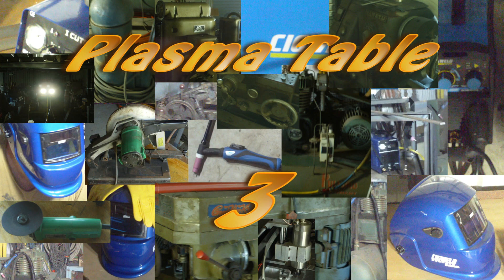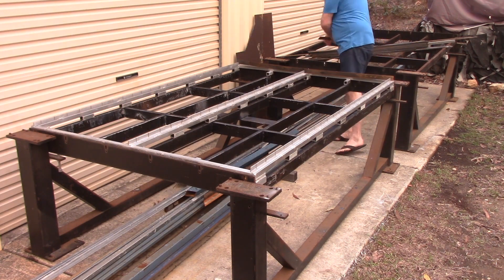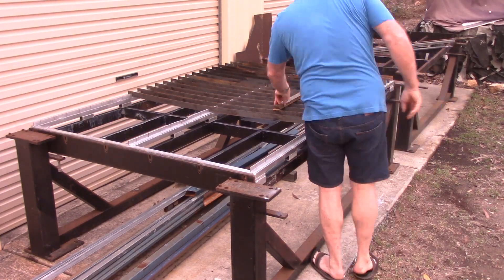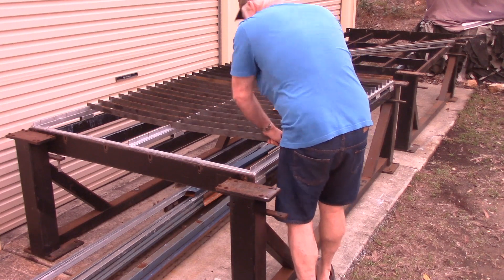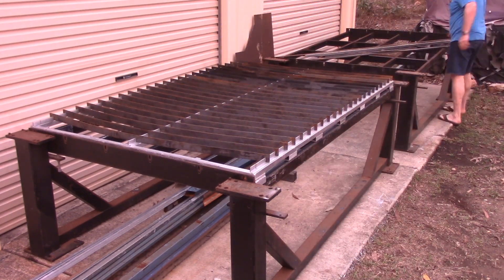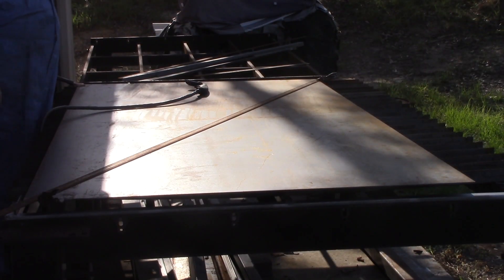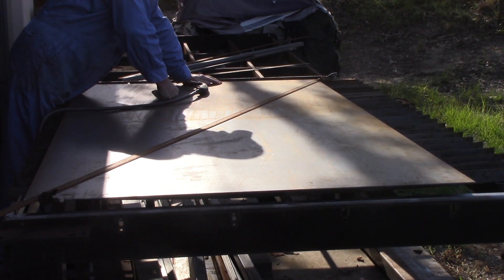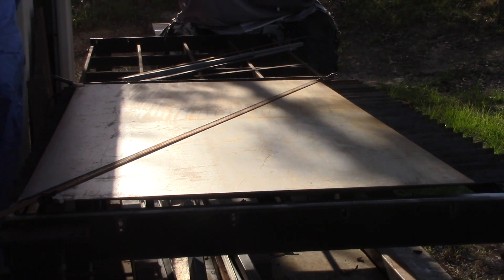DIY Plasma Table - 3 of 3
Building a simple table for plasma cutting.  The long term plan is to upgrade it to CNC but there is no schedule.  In the meantime, it works well and suits my needs.

   Scroll to the link at the bottom of the page.